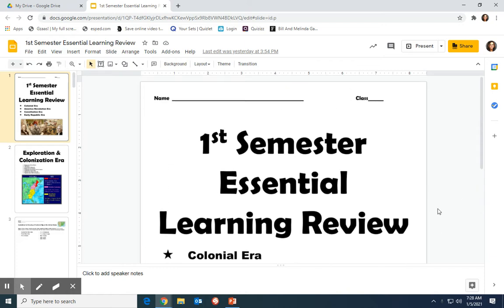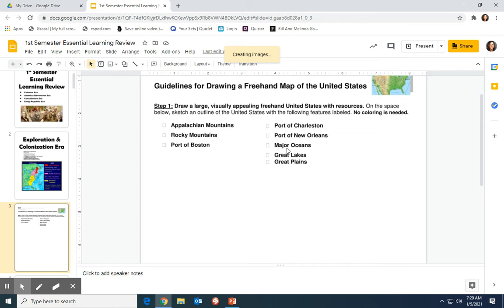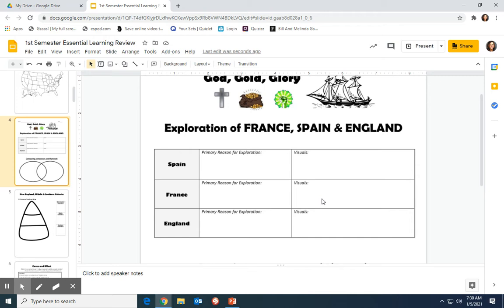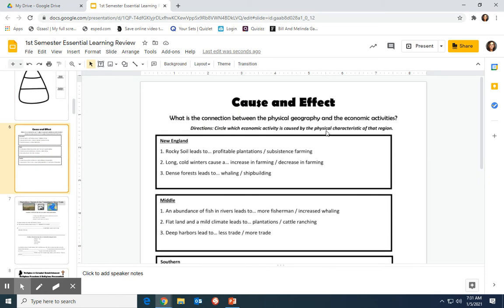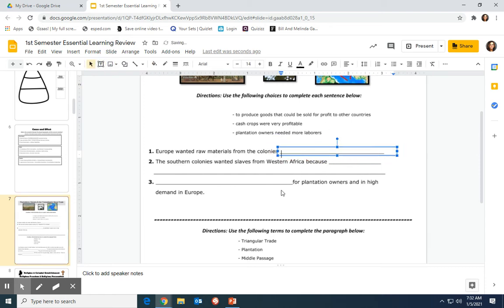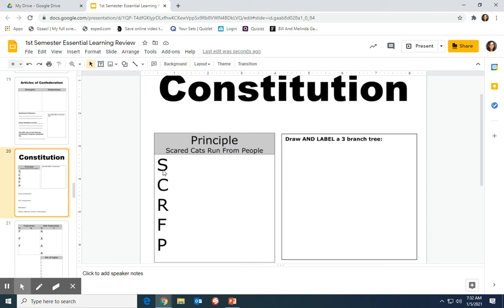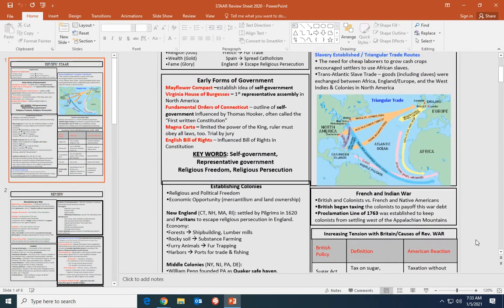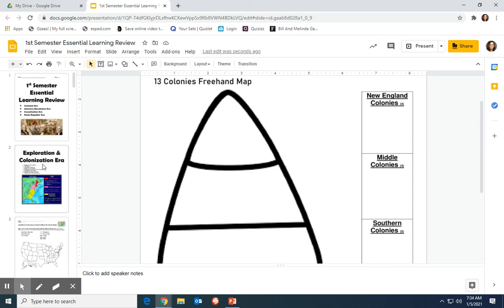1st Semester Essential Learning Review